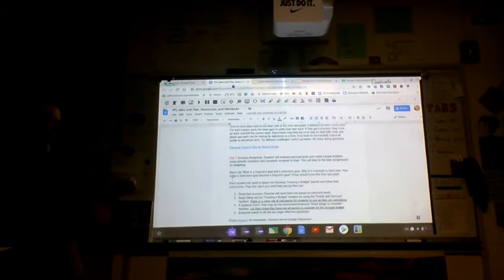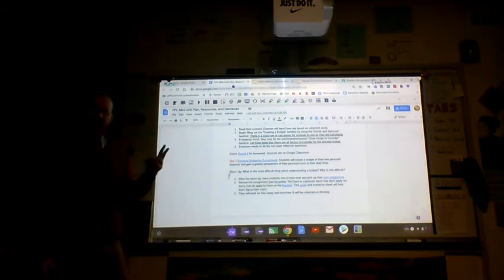Personal Financial Literacy Overview